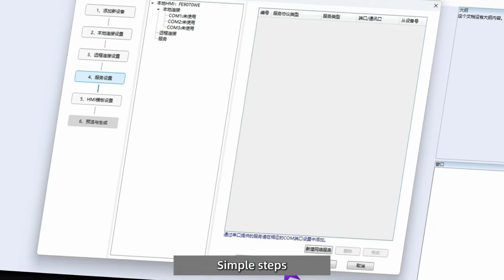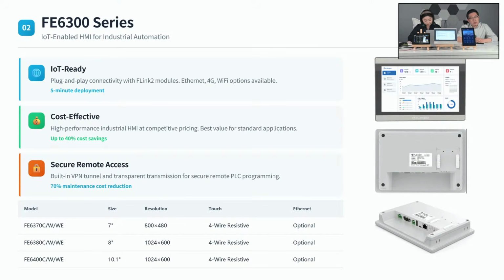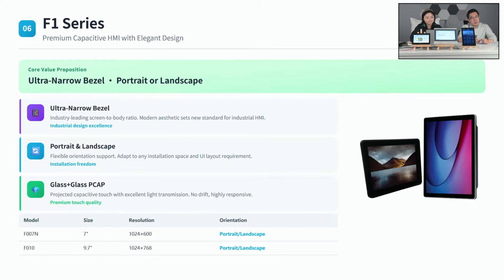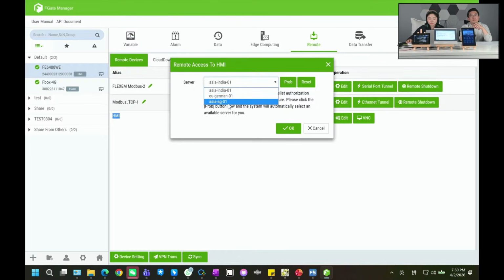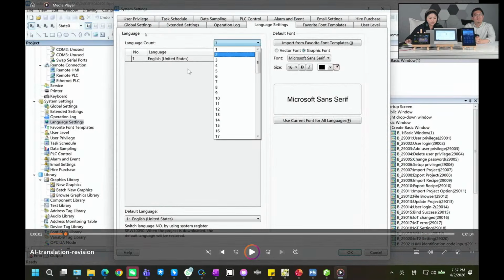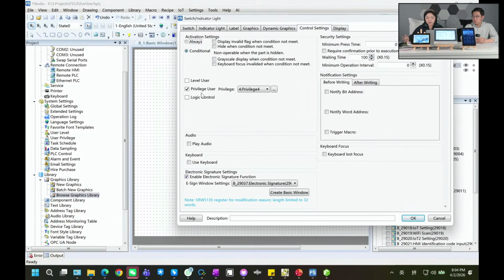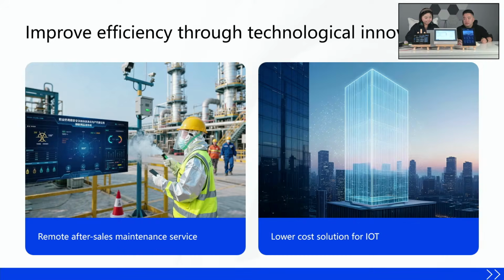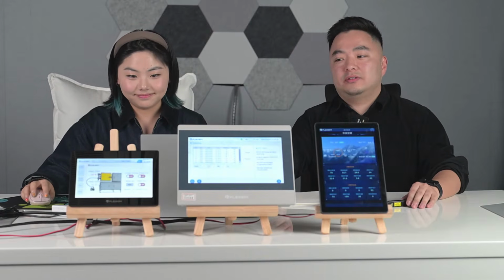Upgrade Your HMI | FLEXEM AIoT HMI Live Demo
✨ Welcome to the FLEXEM Live Stream! Join us as we unveil the hardware capabilities and powerful features of our latest AIoT HMI. Whether you are an equipment manufacturer or an automation engineer, discover how we are redefining industrial interaction.